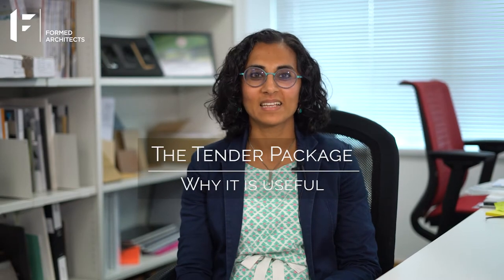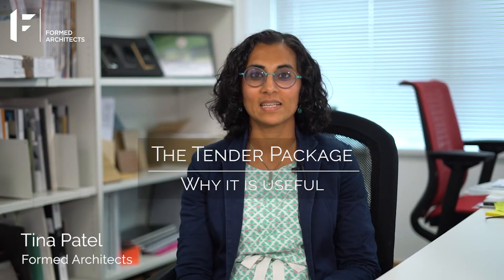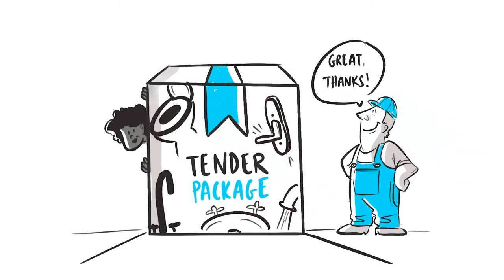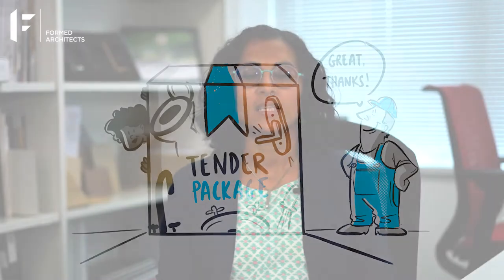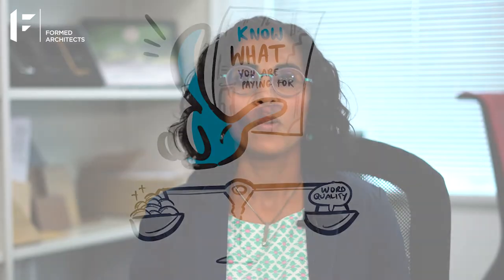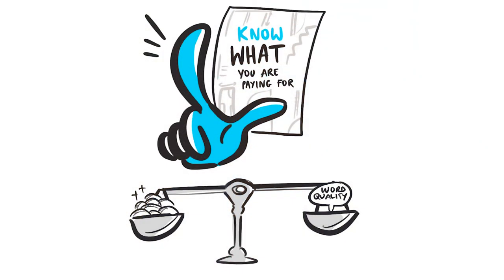Why Are Tender Packages Necessary for Construction? | Importance of Tendering Process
Construction tender documents can be prepared for a number of reasons including equipment supply, enabling work, construction contracts, and even demolition to help price your project. But why is a tender package necessary to begin your build?

In the latest video from Formed Architects, Tina Patel shares why a tender package is useful when beginning a construction project to help keep costs down and to ensure all finishes and details are accounted for.

Ready to begin your next project? Get in touch with the Team at Formed Architects, who undertake both commercial and residential projects.

00:00 Tender Packages
00:07 Advantages of Tendering
00:26 What Would You Include in the Tender Package?
0:56 Good Tender Packages
1:13 Level Threshold
1:50 Holding Your Builder Accountable
2:14 Hindering Progress